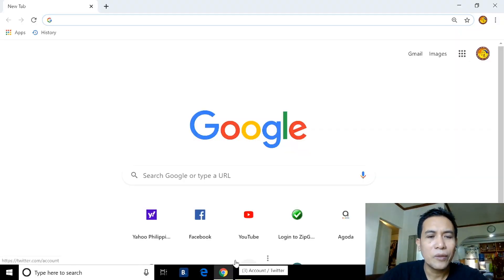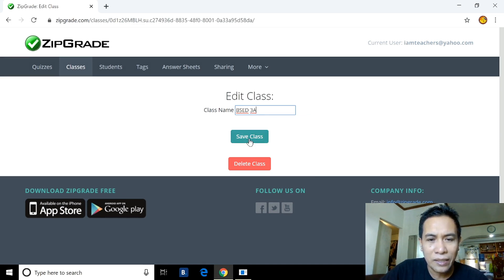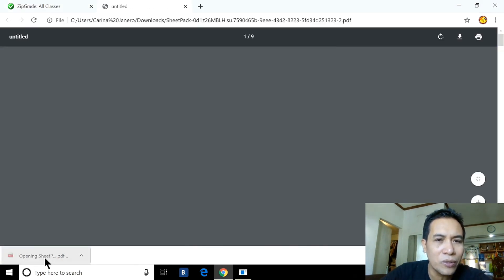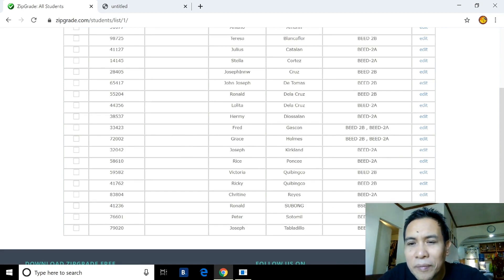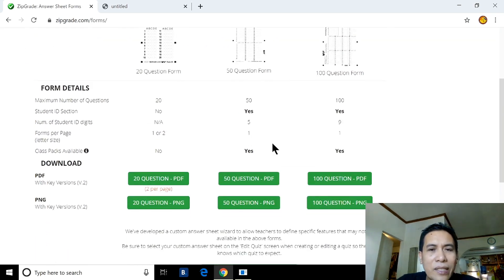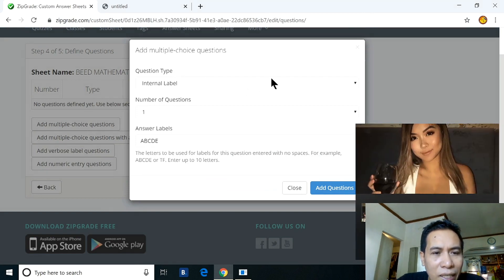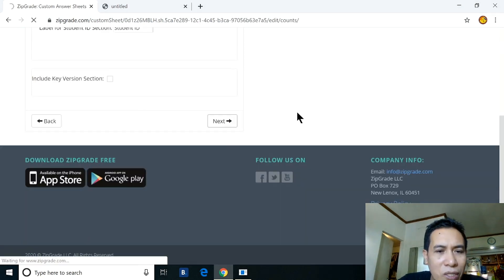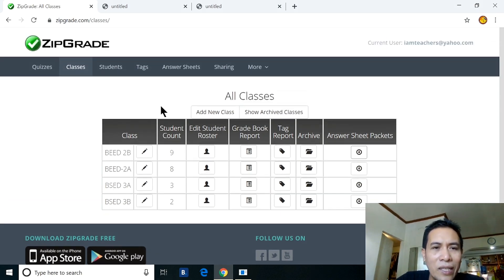Part 1: A Step by Step Tutorial on How To Use ZipGrade App for Teachers.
ZipGrade App is an automated scoring app for Teachers. The Part 1 will be a discussion on How to Create Classes, How to Add Students & How to Generate Answer Sheets.
You can download the ZipGrade App in the App Store or Google Play